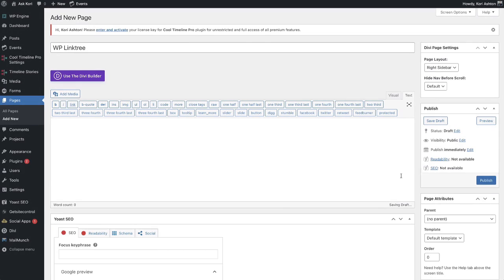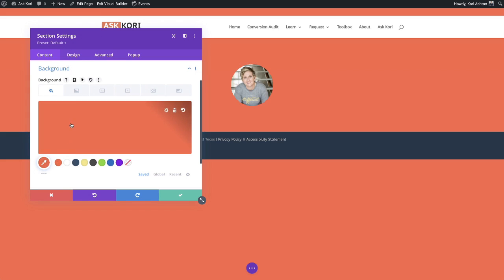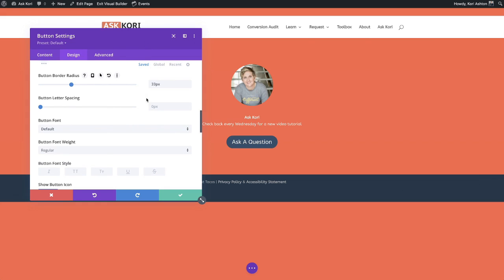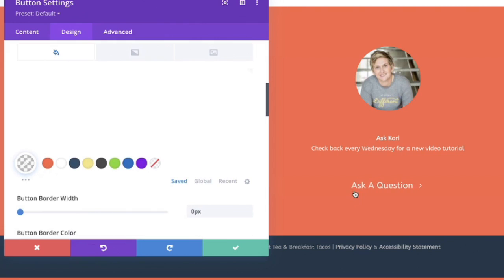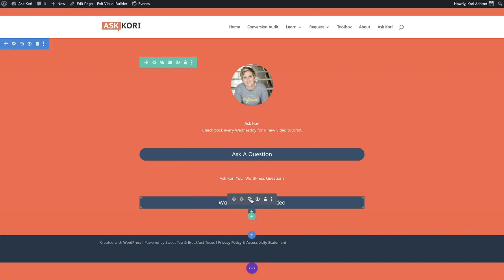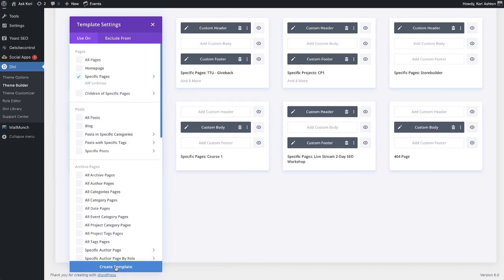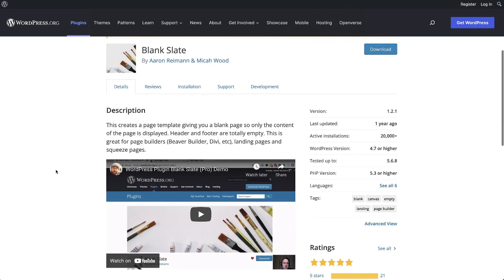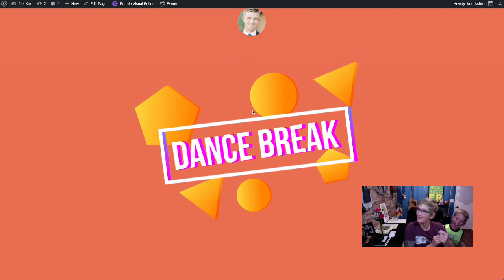Make Your Own Linktr.ee on your Website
Have you ever considered making your own Linktr.ee on your website?  Would it be beneficial for SEO? It sure would be!  Check out Kori Ashton's tutorial on building your own Linktr.ee on your own website!  Step-by-step instruction on building it with the Divi Page Builder or directly using the content blocks inside of WordPress.

Here's how to set up your own Linktr.ee account directly with them

2:00 Building with Divi
16:45 Building with Content Blocks

PRE-Built WordPress Websites for less than $1 / Day
Skip the DIY nightmare and go live with a Ready-Made WordPress website from Press Happi. Make Happi Choices.

From freelancer to entrepreneur to c-suite, Kori Ashton has spent over twenty years in the digital marketing space. She built up a WordPress agency that sold in 2017 and spends most of her time now growing her new company Press Happi and consulting with industry brands and agencies on improving your customer retention with persona-driven development.